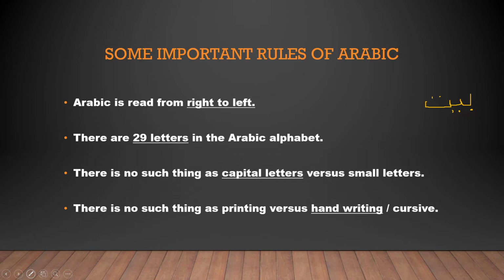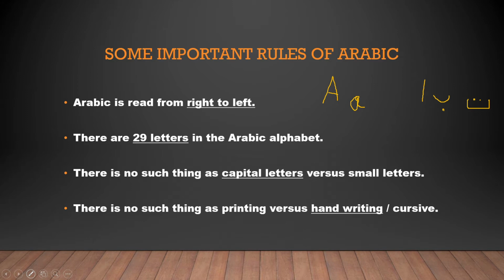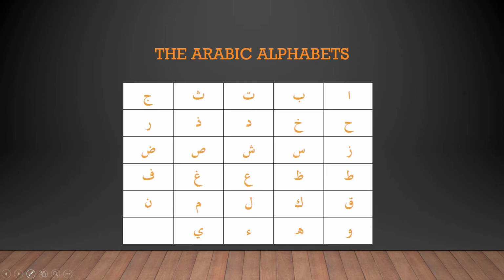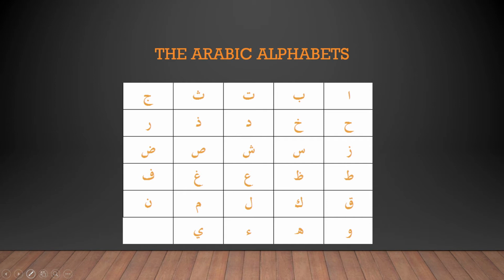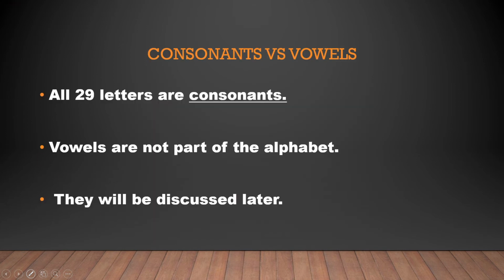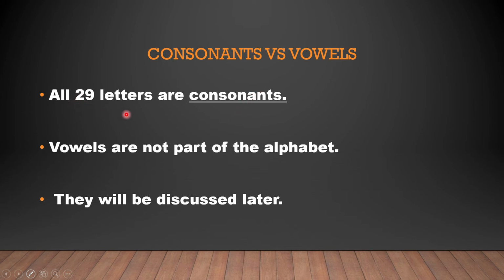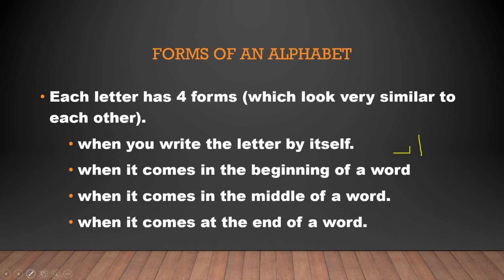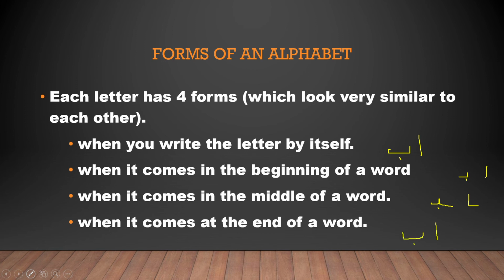Arabic Alphabets - Introduction - Rules and Forms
Let's start learning the Arabic Language from the basics.